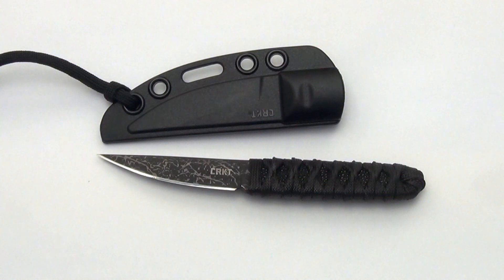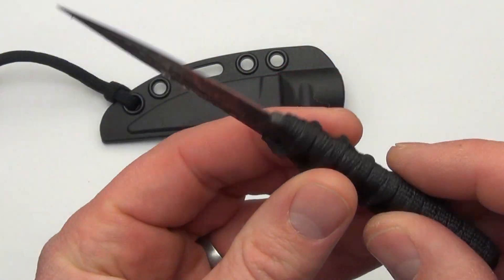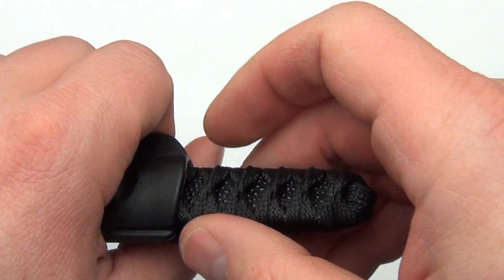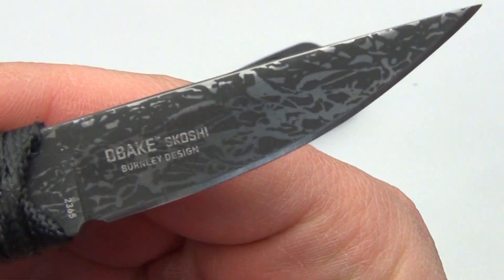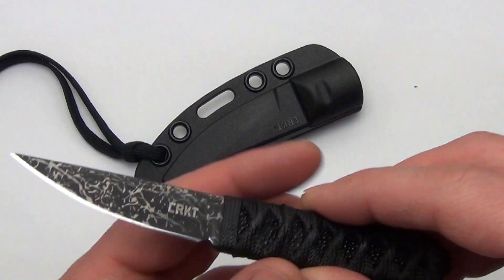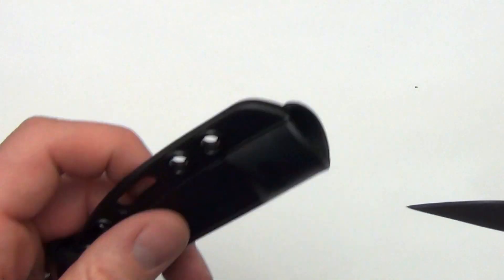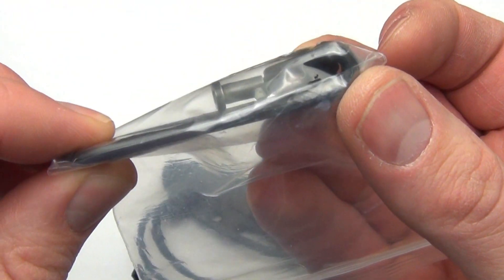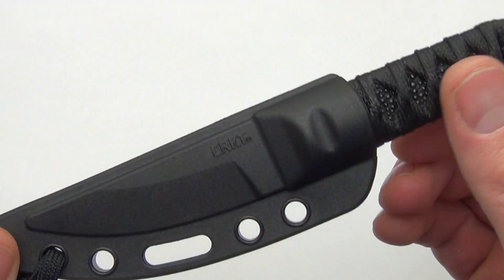CRKT Obake Skoshi